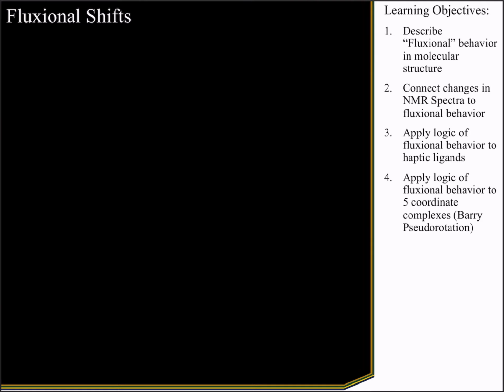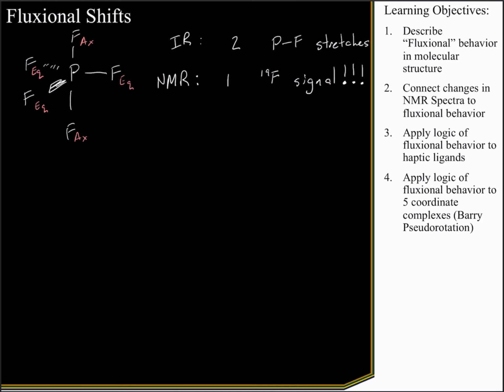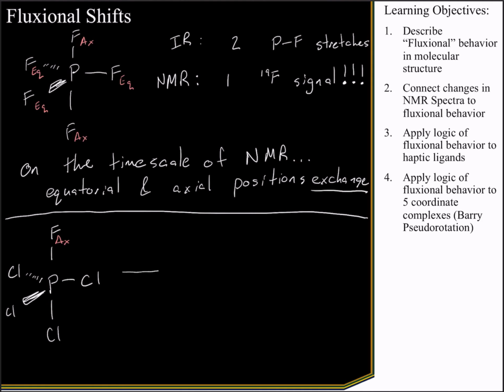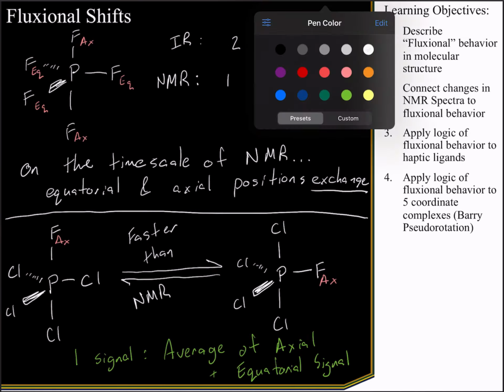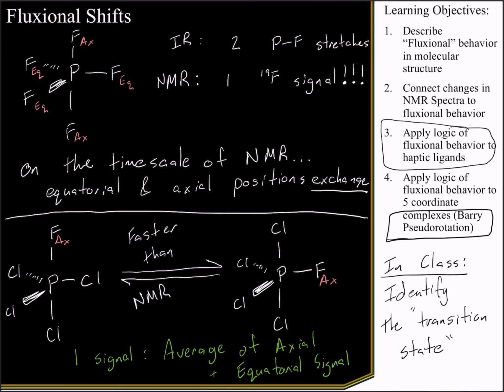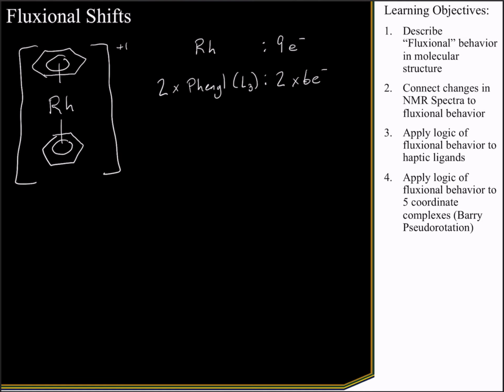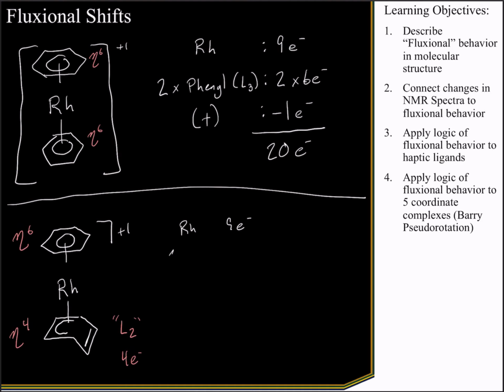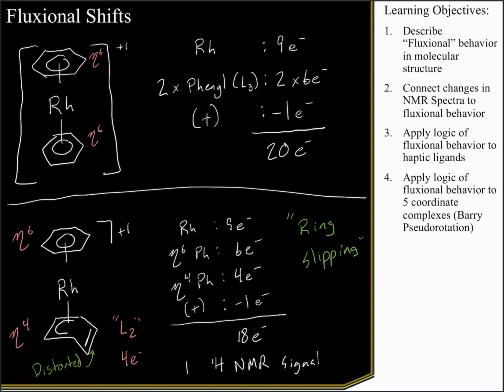481 - 3b Fluxional Shifts